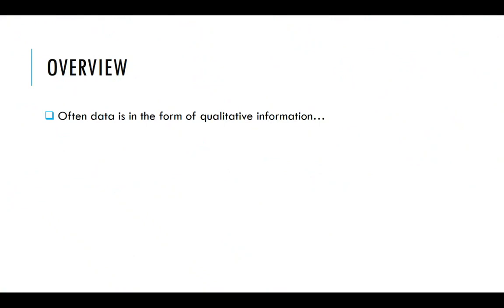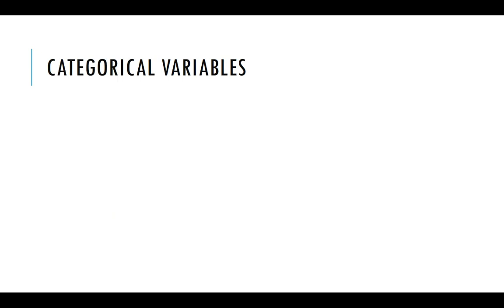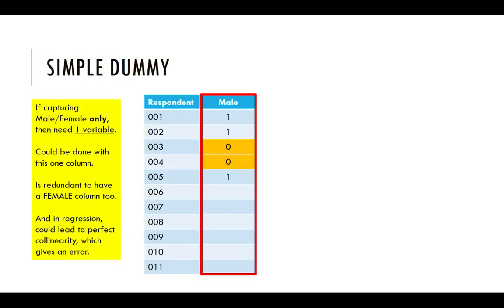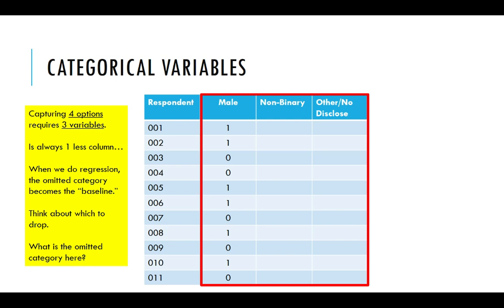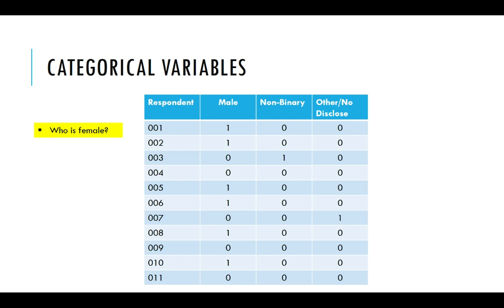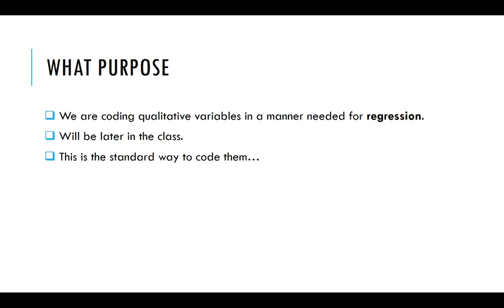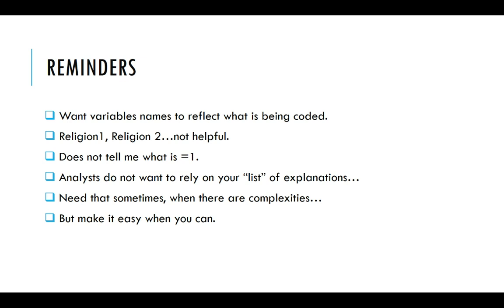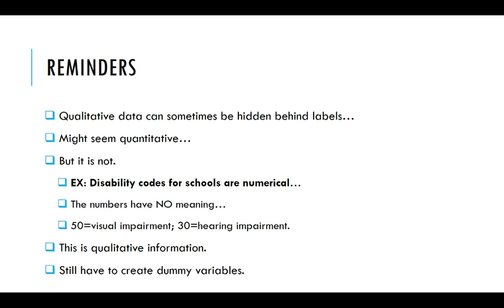Coding Qualitative Information- Review and Tips